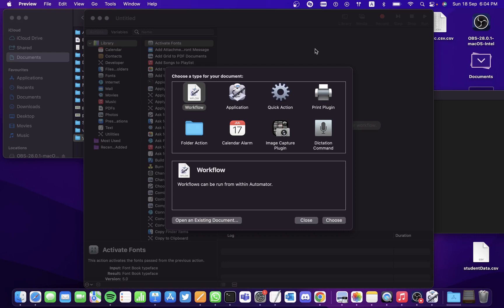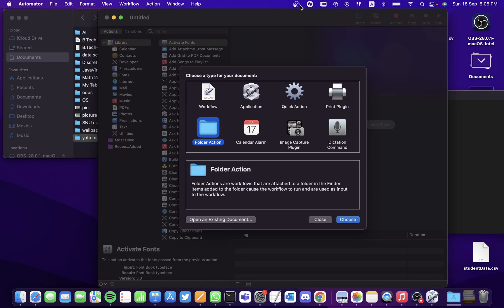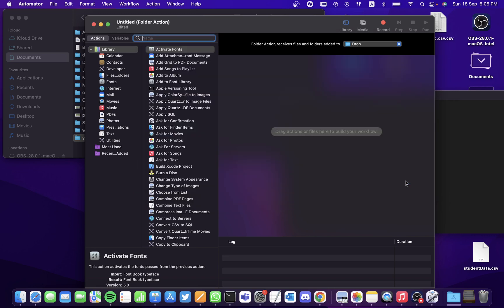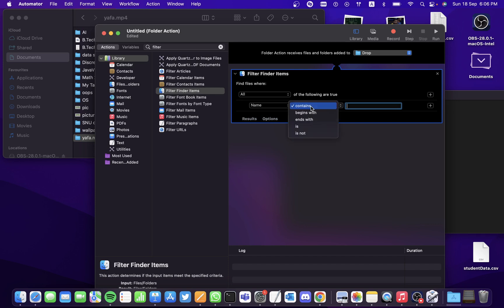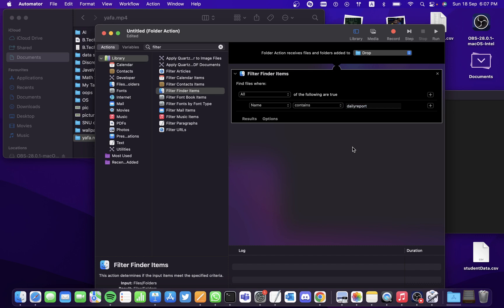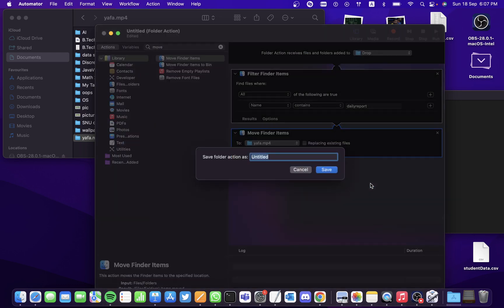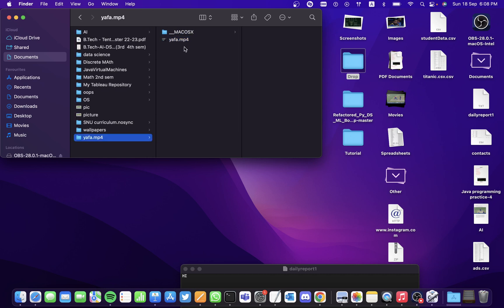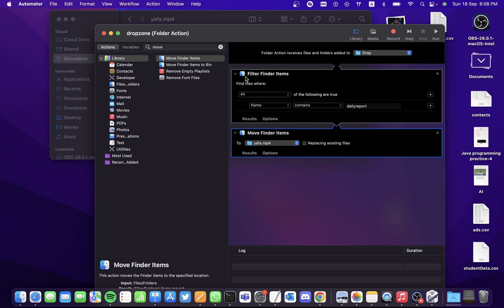How To Automatically Organize Files with Automater Folder Action Shell Script on Mac (2025)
macbook automater organizer Learn how to organize files automatically with Automater script on Macbook.